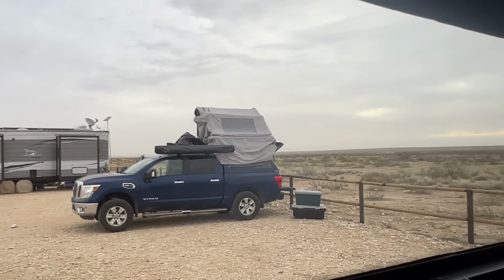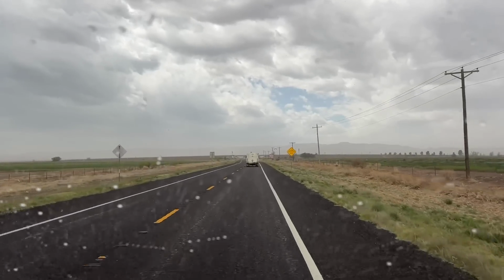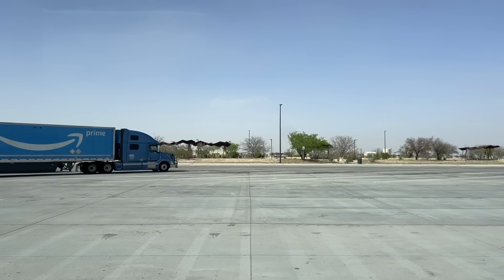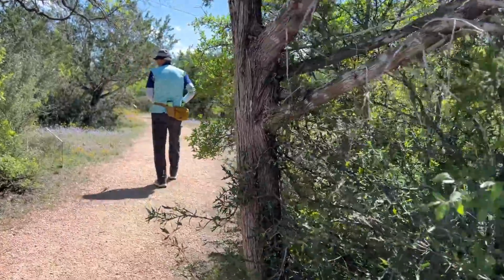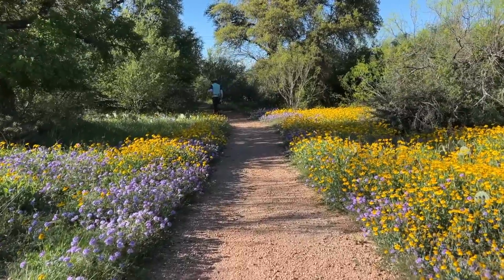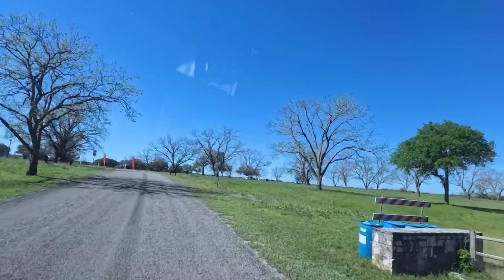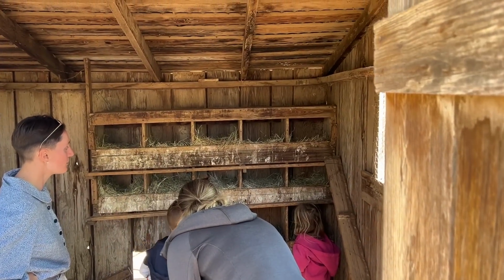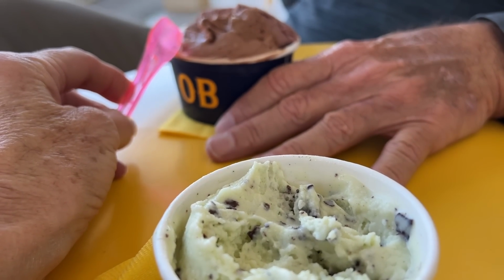Totality Trek: 3 Texas State Parks (Ep 3)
What a perfect time to be visiting Texas.  The wildflowers are at their peak during our visit to South Llano River State Park, Balmorhea State Park, and Lyndon B Johnson State Park.

Some elements are from a subscription to Envato Elements.